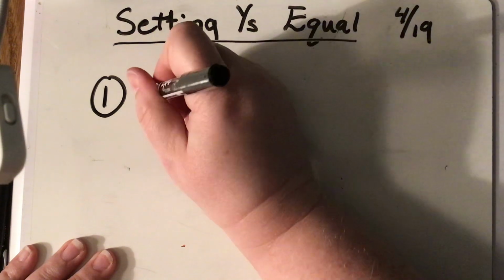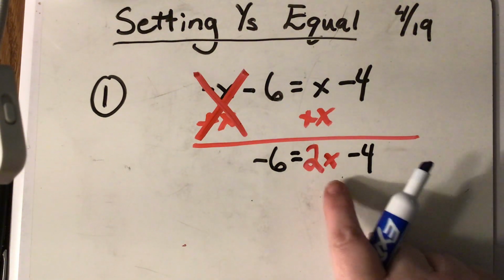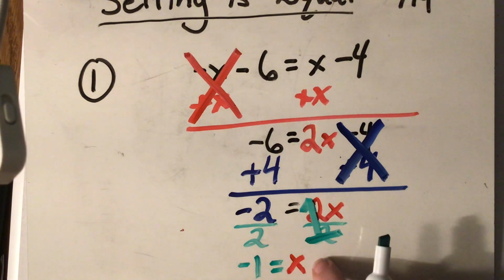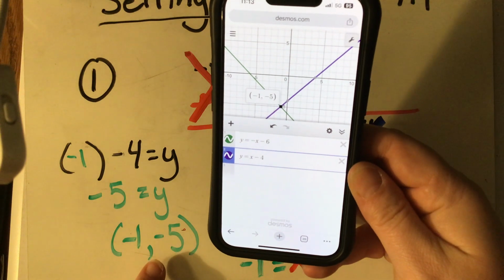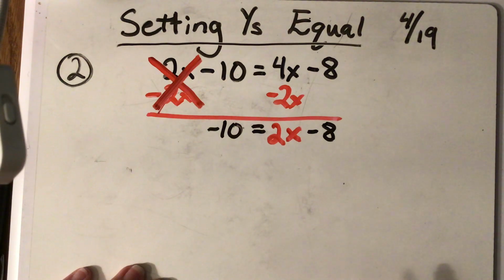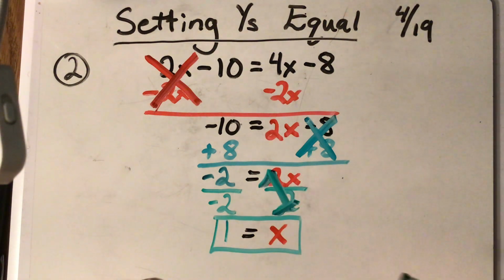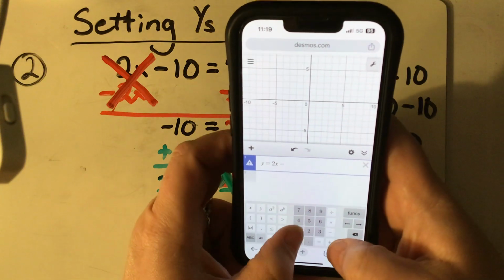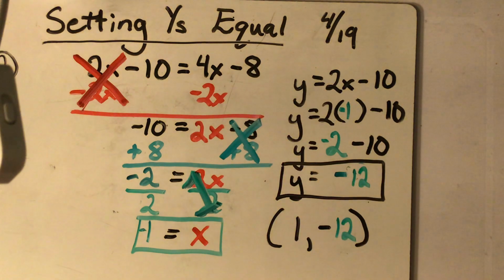Solving Systems by Setting Ys Equal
Homework on 4/19/24